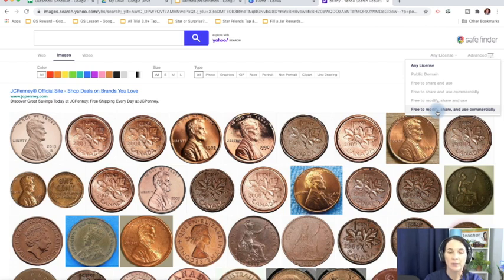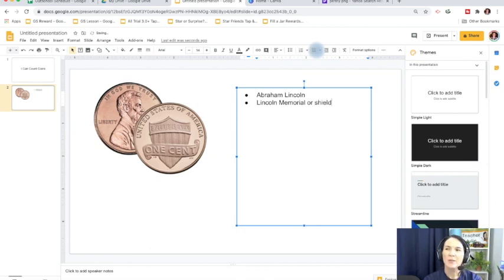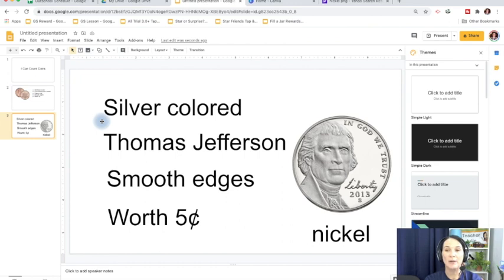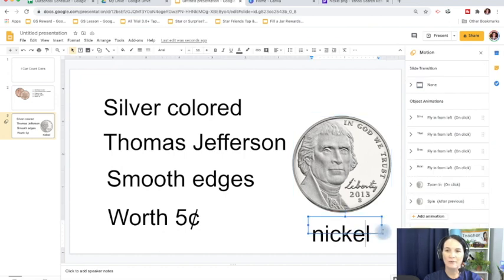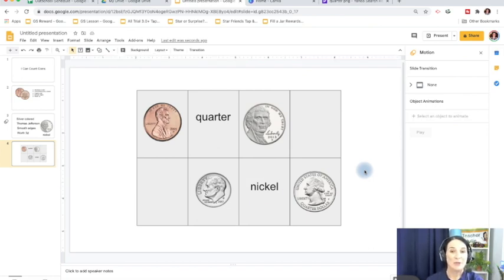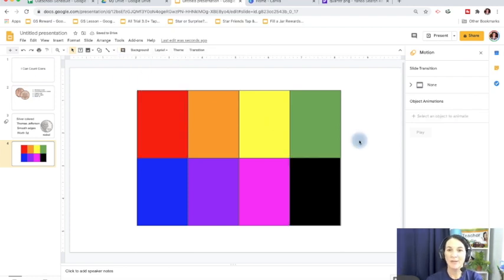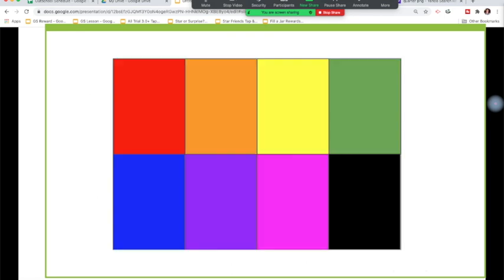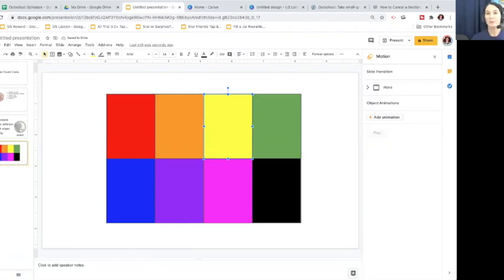Using Google Slides for Outschool Lesson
In this video I go through a shortened version of creating a lesson with 2 games for one of my Outschool classes using Google Slides.  I then show you how to present those slides using screen share.

To know more about how to teach with Zoom with no frills (simple teach), check out this video:

I love to connect with other VIPKid, Outschool or other online teachers.